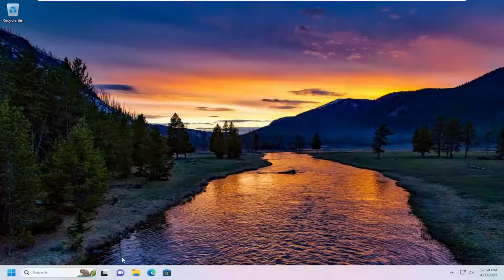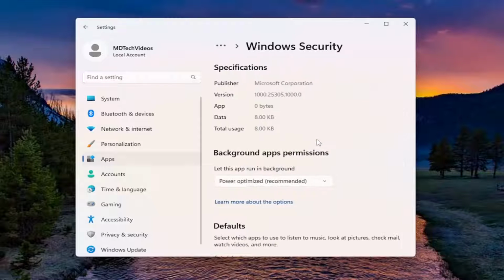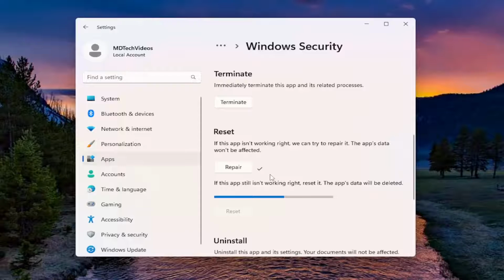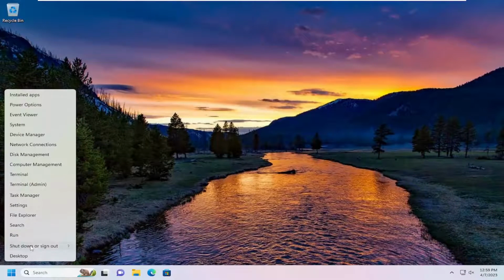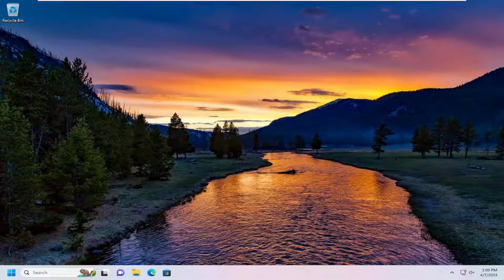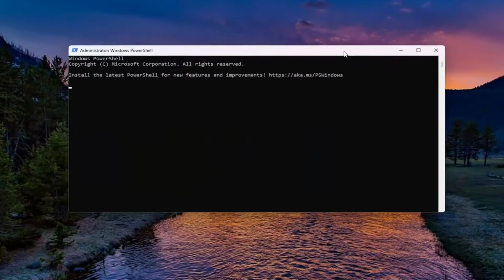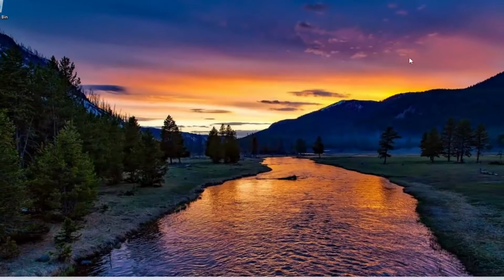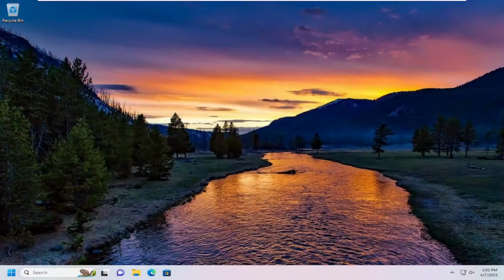How to Reinstall Windows Security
Windows Defender (aka, Microsoft Defender) isn't installed on your computer like a typical program, so you can't reinstall it like you can regular software. Instead, follow these directions to use a PowerShell command to get the job done. It might take anywhere from 5 seconds to a few minutes to complete. If you can open Settings normally, there's an easier method after these steps.

If Windows Security is crashing or not opening, you can reset and re-register the Windows Security app and get the issue fixed. In this tutorial, we will show you the 3 quick and easy ways to reset or repair Windows Security or reinstall Windows Defender in Windows 11/10.